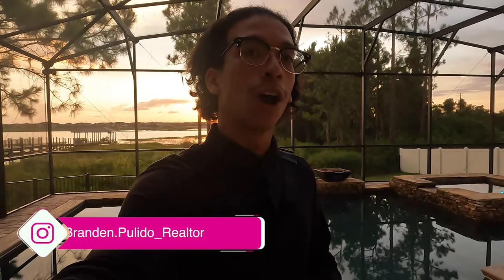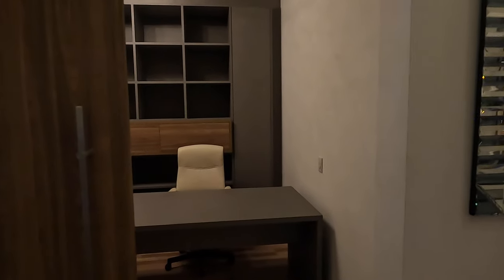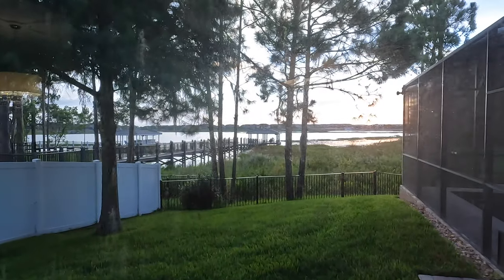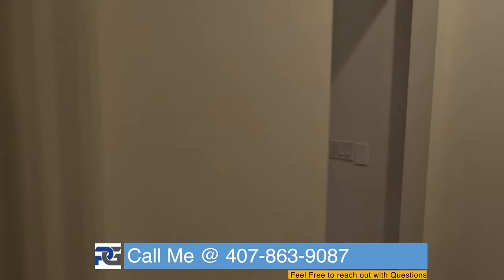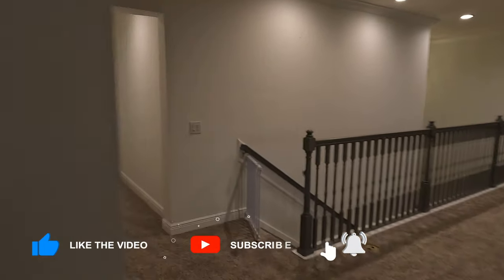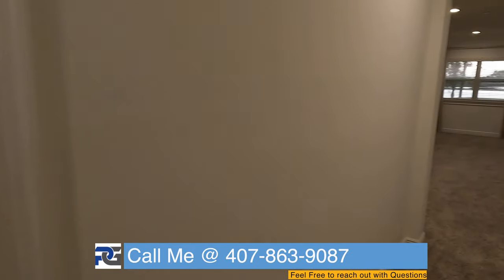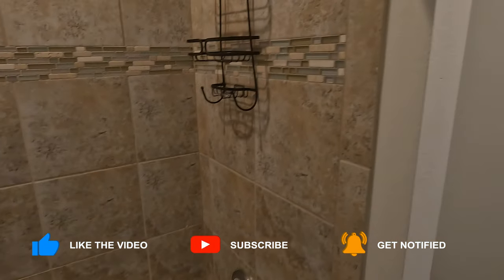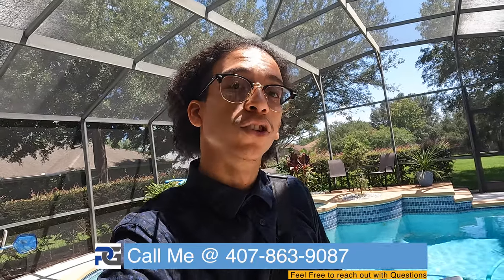$2.6M |5 Bed|3.5 Bath| Lake Front Home! Winter Garden Florida!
I know! What are the chances of finding a Basement home in Clermont like this!?
5 Beds • 3 Full Bath 2 Half Bath • Just under 4700SqFt • 3 Car Garage